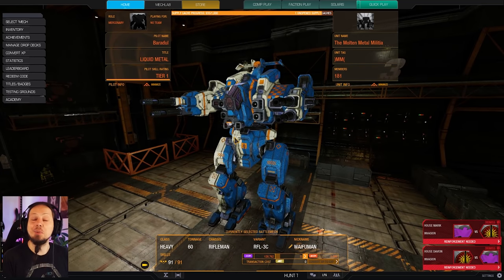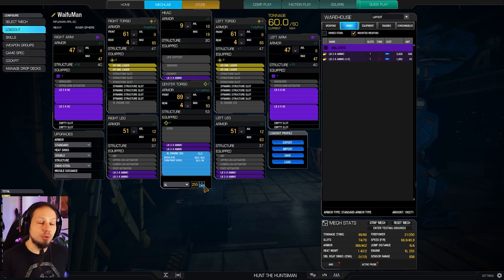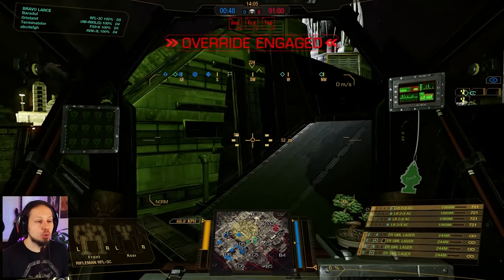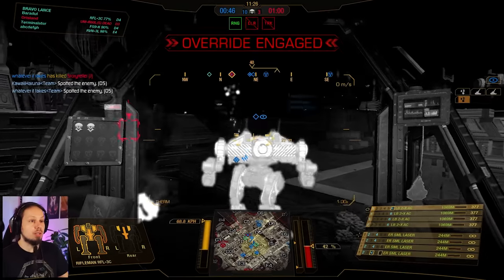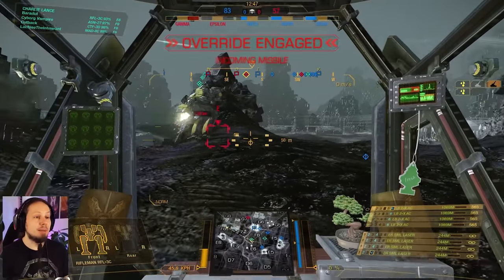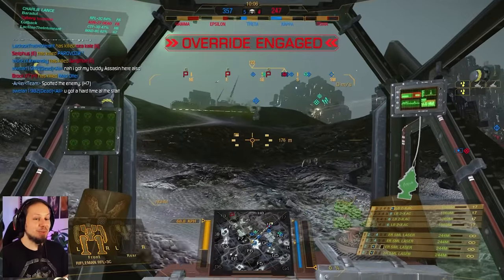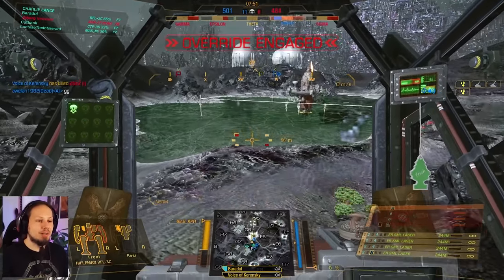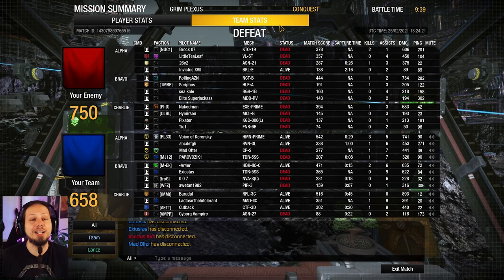Ballistic Sniper Mech - The Rifleman - Mechwarrior Online The Daily Dose #1372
Timestamps
0:00 Build Description
05:12 The Mining Collective
08:51 Grim Plexus

Loadout:
4x LB 2-X Autocannon
4x ER Small Laser
Engine: XL255